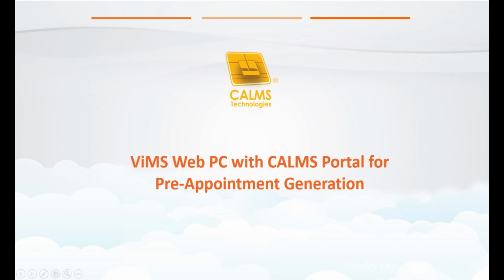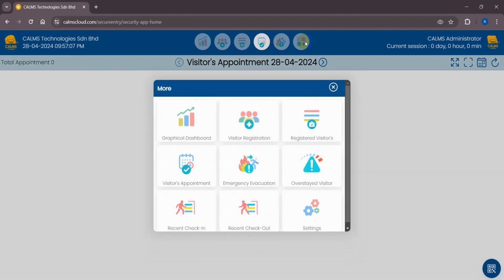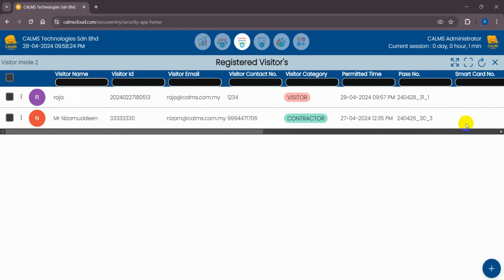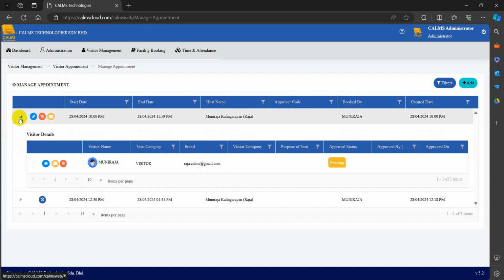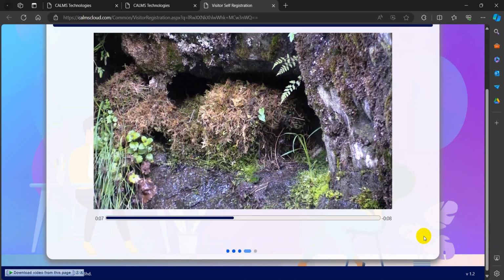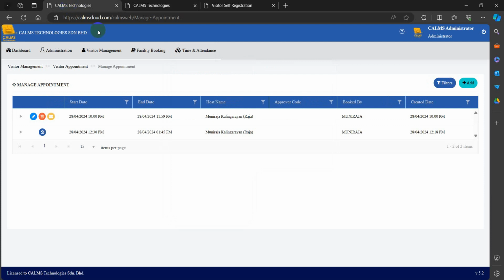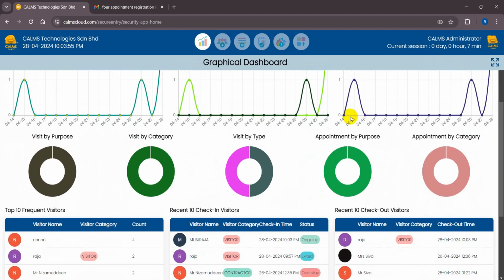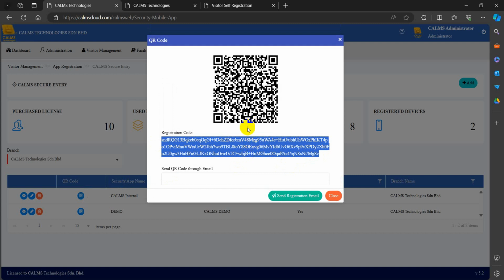ViMS Web PC with CALMS Portal for Pre-Appointment Visitors